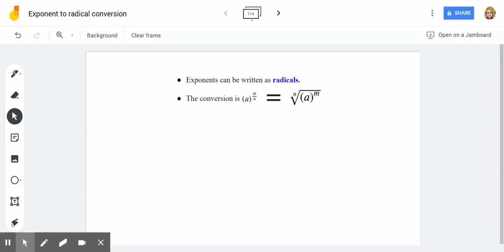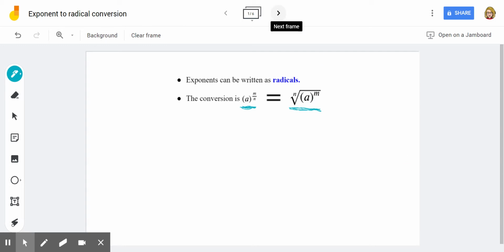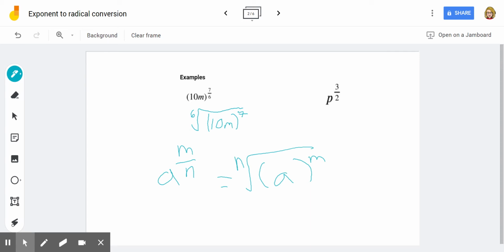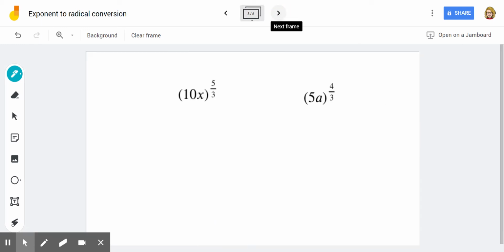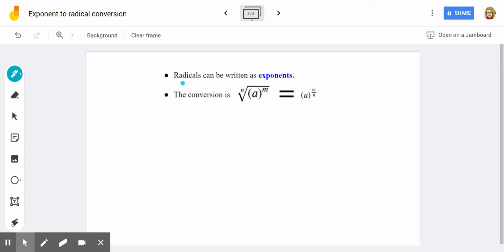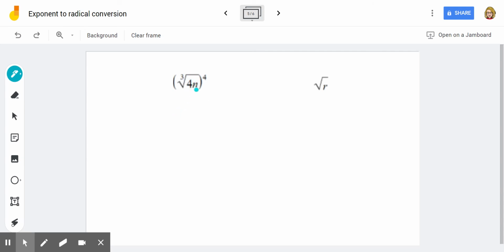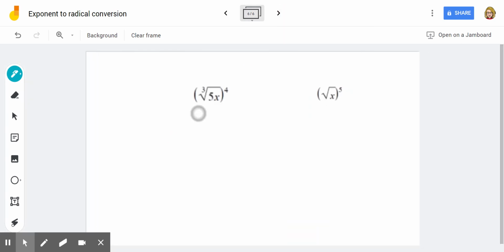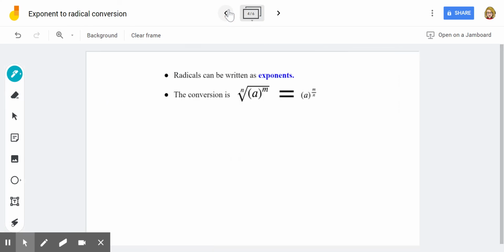Exponent to radical conversion